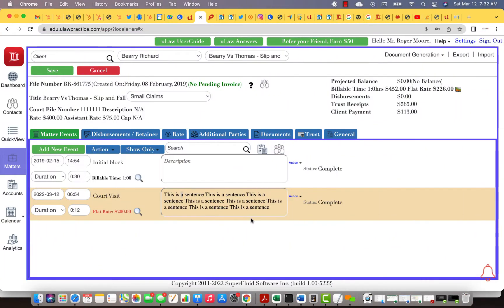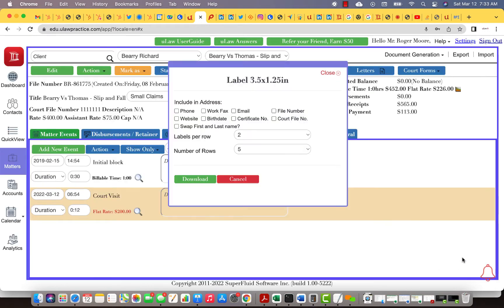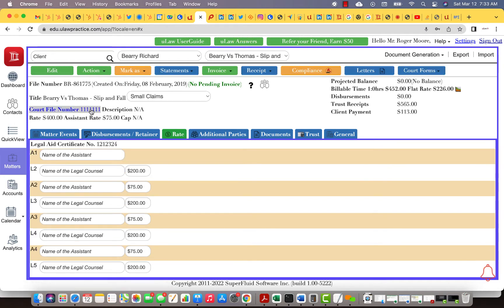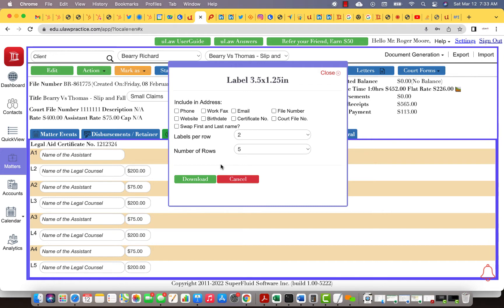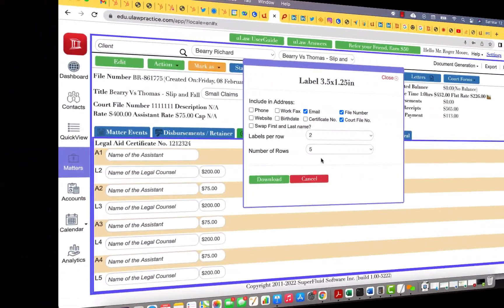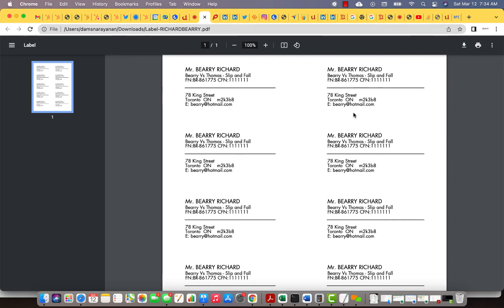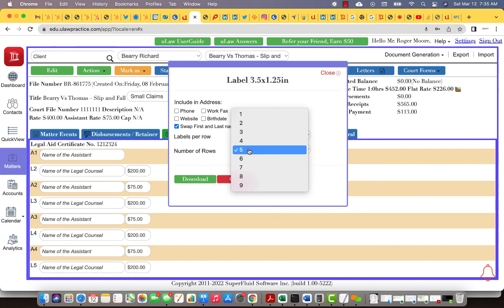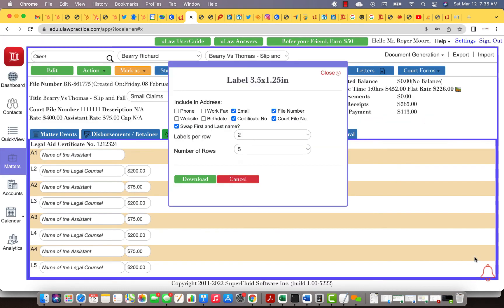Q476. How do print postal labels in uLaw that are Avery Label format?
In uLaw we support Avery labels that are mainly used for legal aid communication. This Video allows you to showcase that.